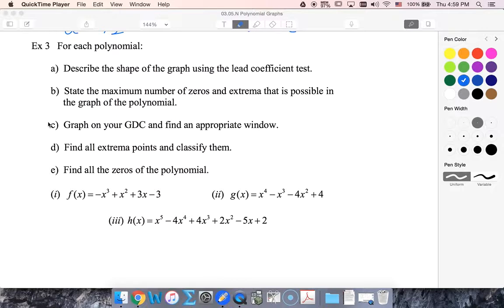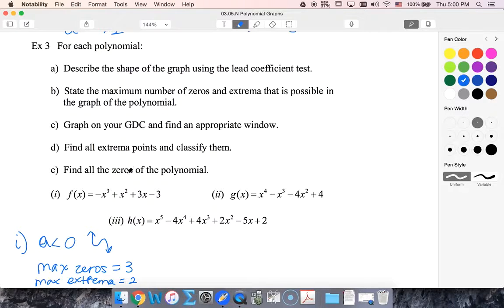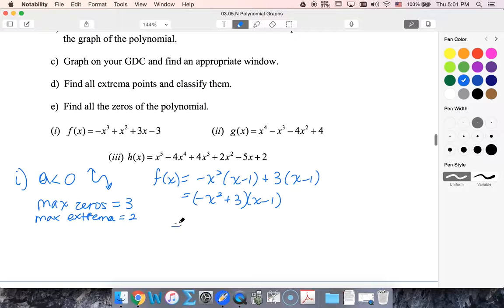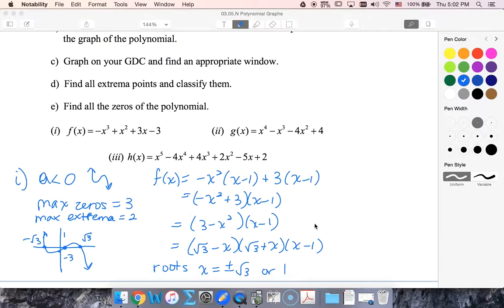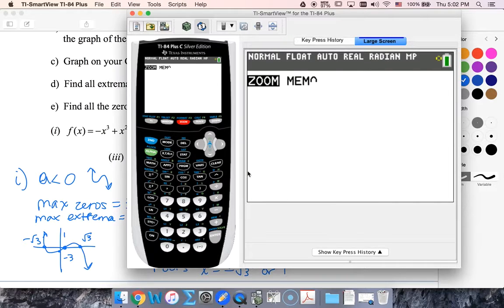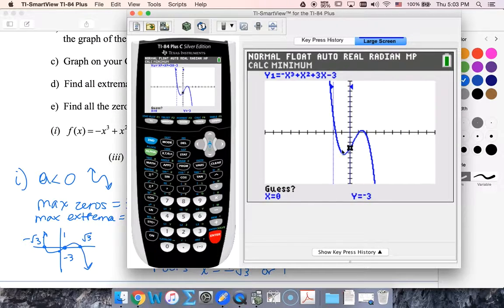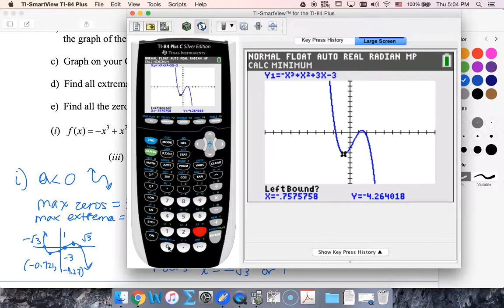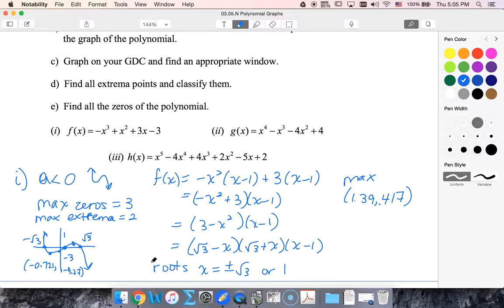05 Ex 3 Graph i)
Looking at the key features of a negative cubic